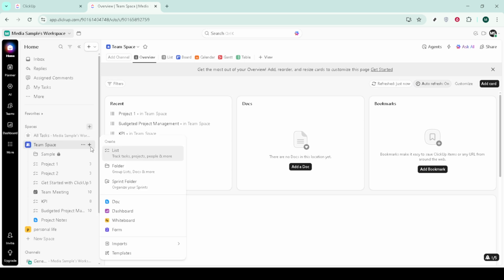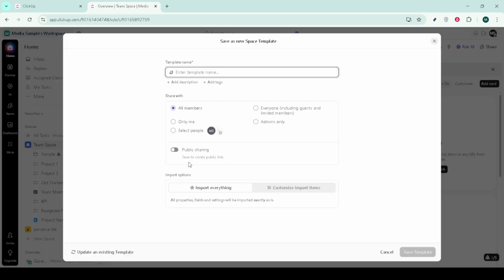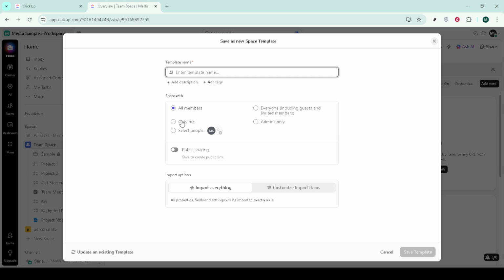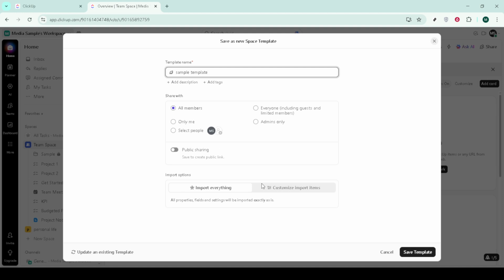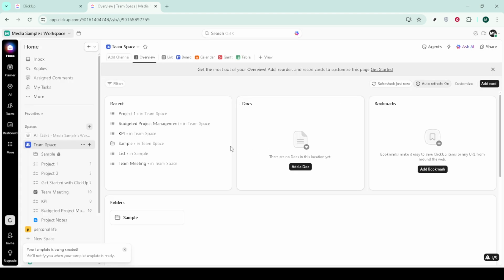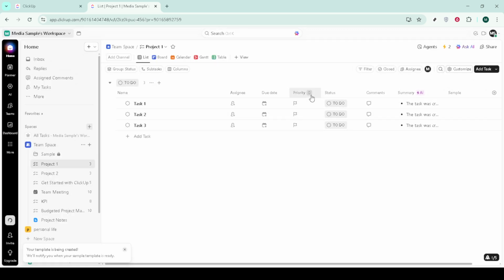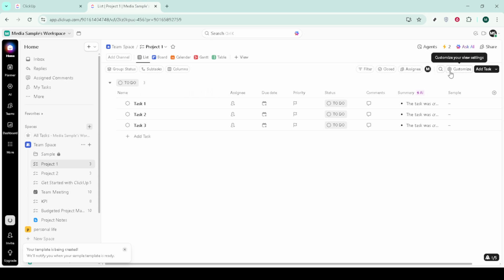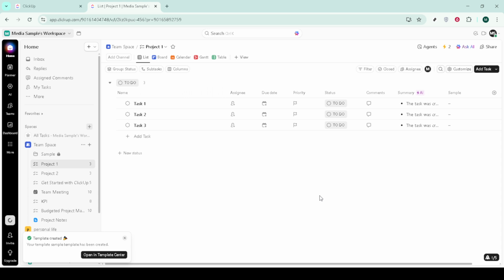How to Template Tasks in ClickUp: Use Automations to Standardize Your Process [Full Guide 2026]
In today's video we cover: clickup task templates, clickup task template tutorial, how to template tasks in clickup, clickup automations tutorial, clickup process automation guide, clickup workflow automation setup, clickup productivity tutorial 2026, clickup standardize processes, clickup recurring tasks template, clickup project management automation, clickup help automation, clickup templete tasks, click up task template tutorial